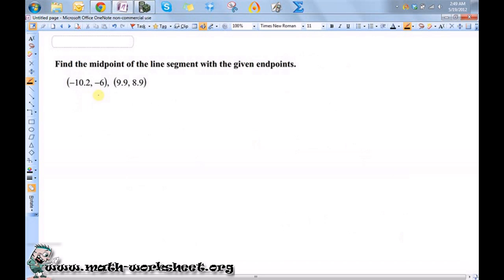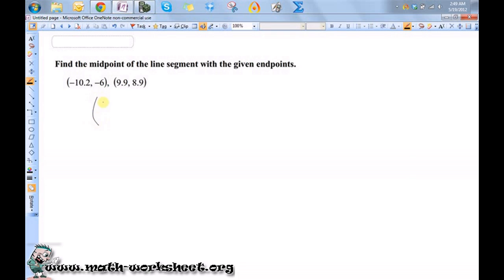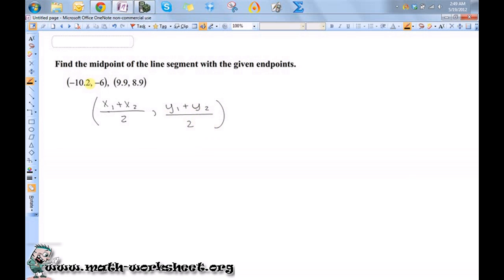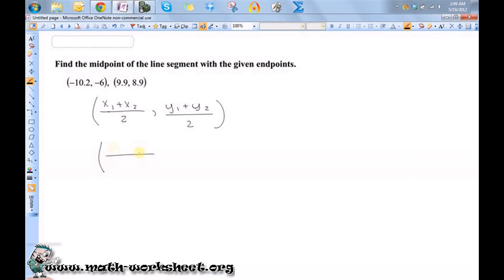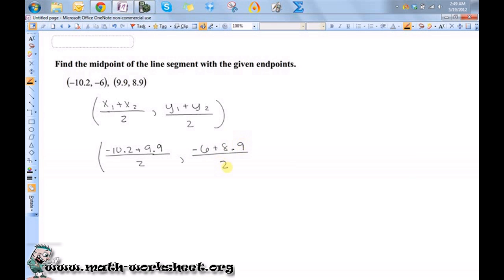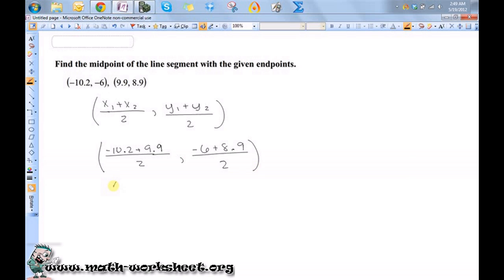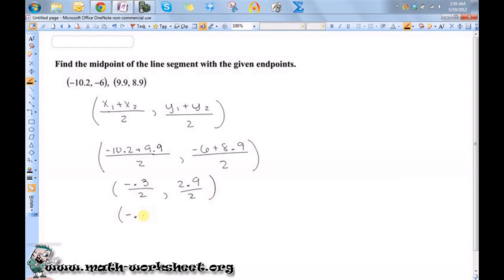Geometry - Parallel Lines and the Coordinate Plane - The Midpoint Formula - Medium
In this video we explain how to solve The Midpoint Formula type of question.